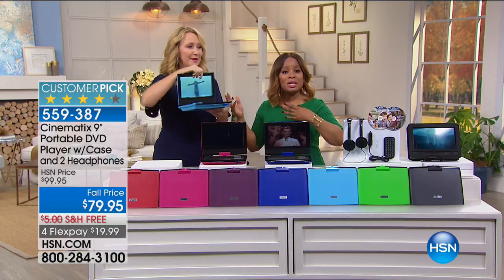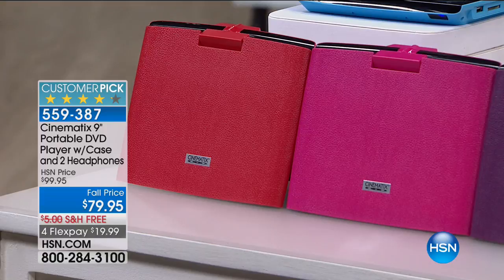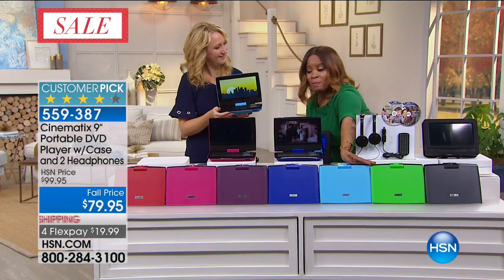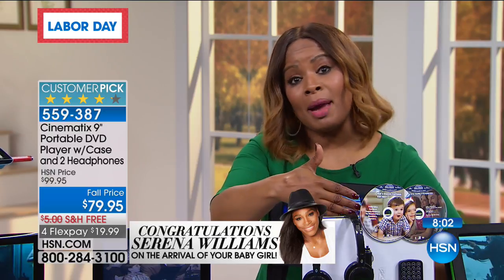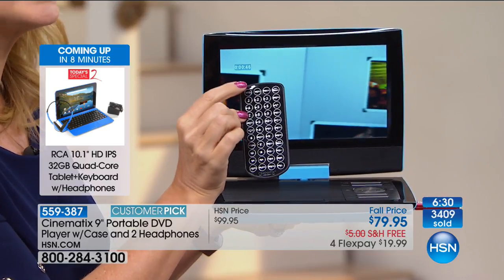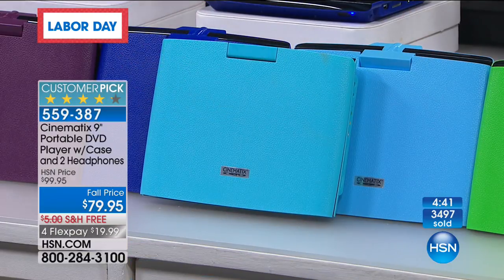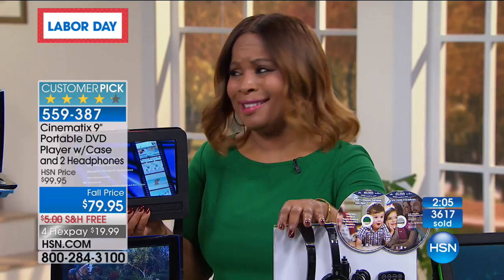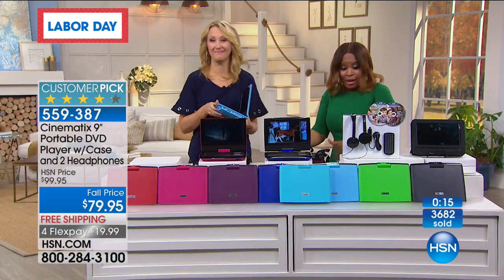Cinematix 9" Portable DVD Player with Case Headphones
Cinematix 9" Portable DVD Player with 5Hour Battery, Case, 2 Headphones and 2 Cartoon DVDs
Your roommate wants to study and you want to watch a movie. You have a long road trip ahead of you and...